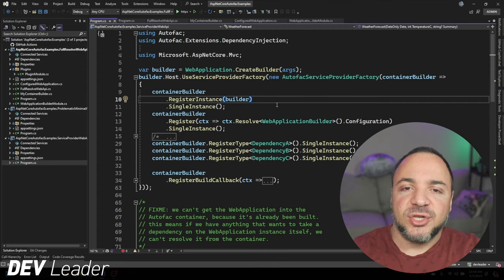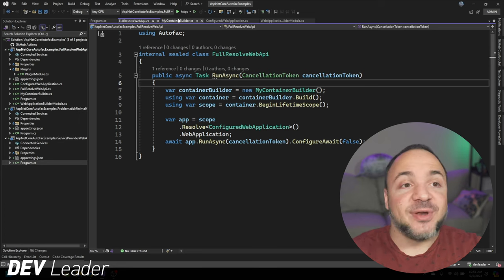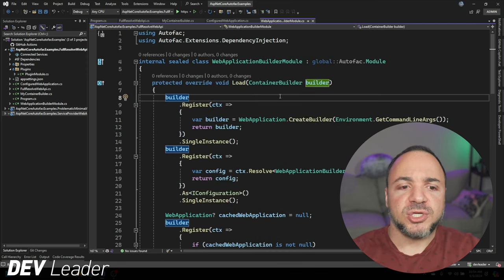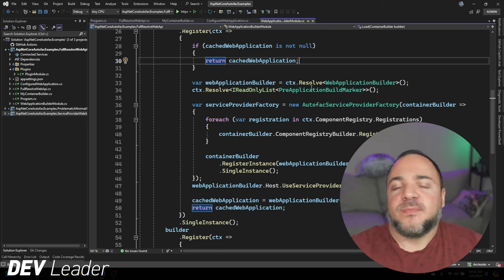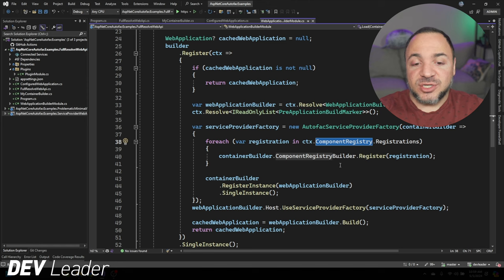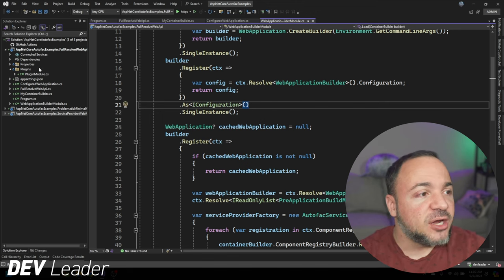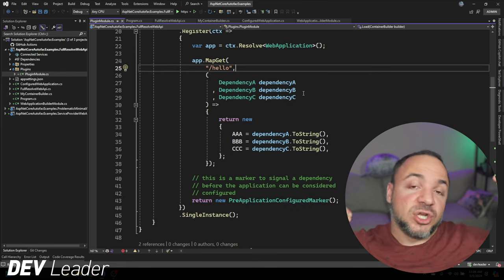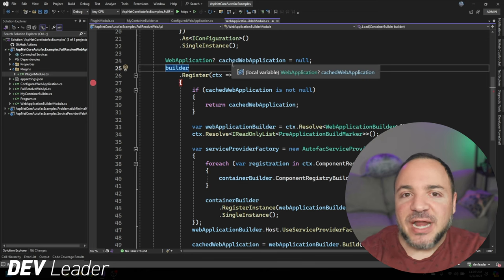We Need TWO?! - C# Plugin Architecture For ASP.NET Core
In the previous videos I made on this topic, we looked at two different ways that we can setup Autofac for dependency injection inside of ASP.NET Core. There were pros and cons to both approaches, but for the most part, they'll do the trick for the average application.

When it comes to building C# plugin architectures, I want to ensure that I have access to all of the dependencies that I'm interested in. That means in ASP.NET Core, I need to set the bar high for my plugins. See how I was able to combine both of the previous methods into this one!